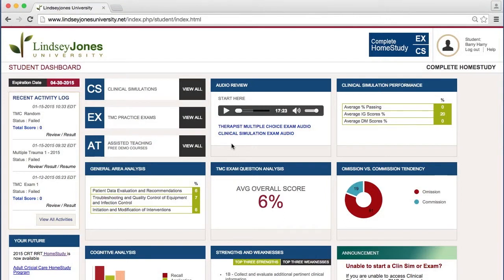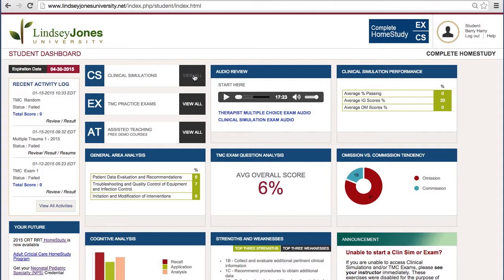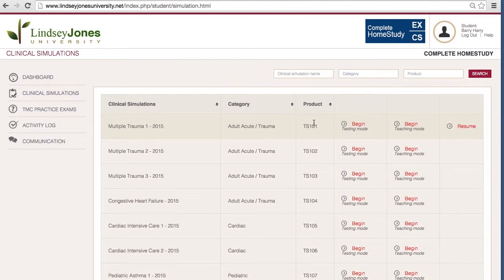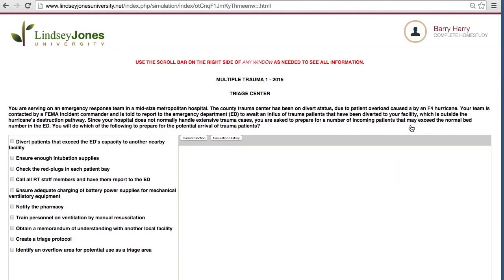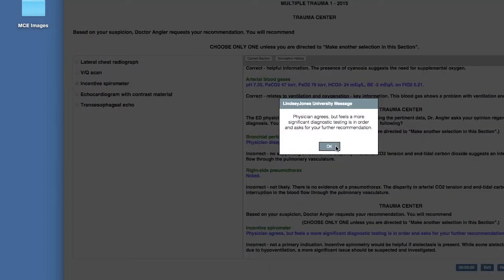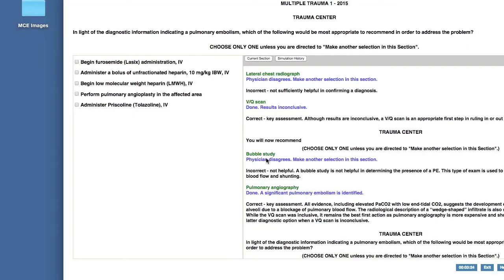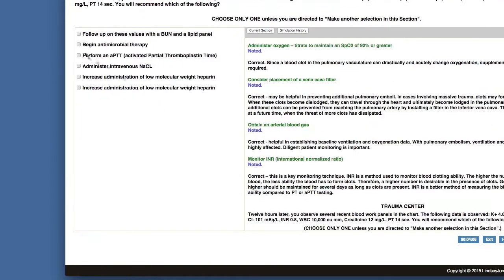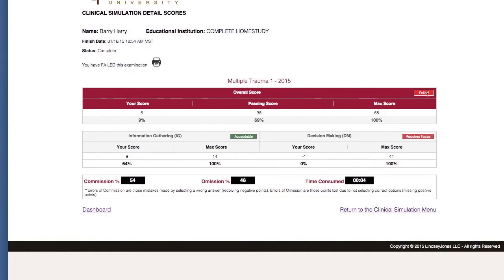Starting a Clinical Simulation LindseyJones University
For user of the LindseyJones University - Prep course for the TMC (CRT RRT) NBRC exams.  This segment demonstrates how to start and complete a clinical simulation in the on-line tool LindseyJones University.